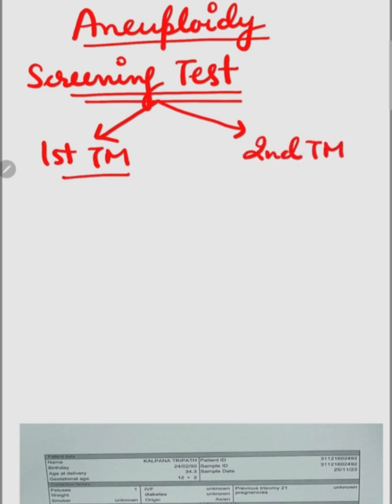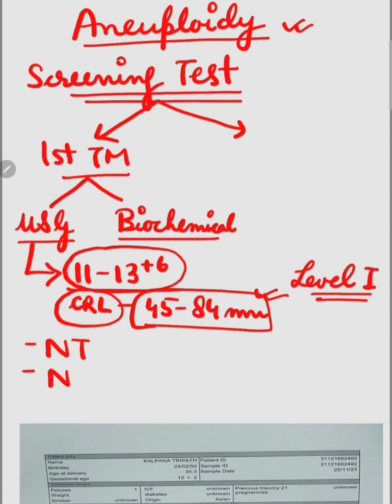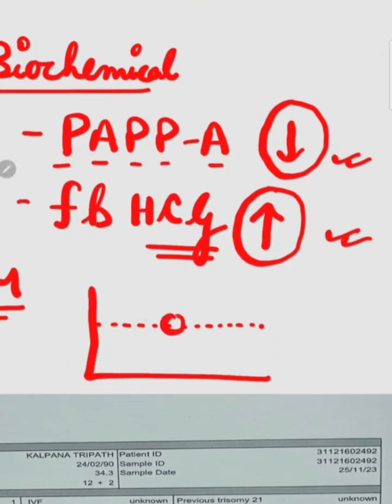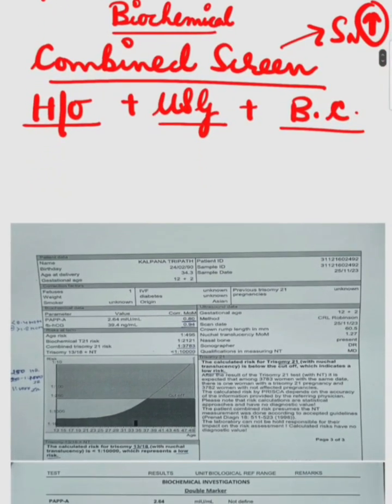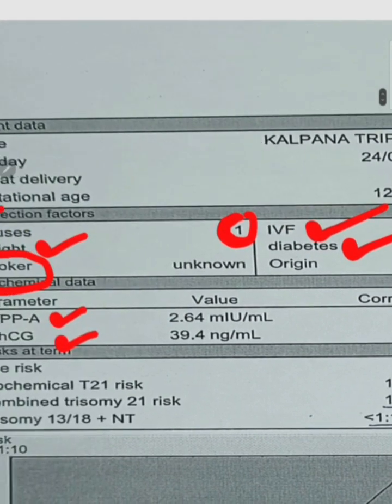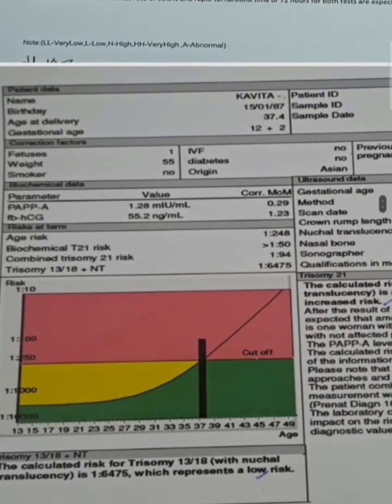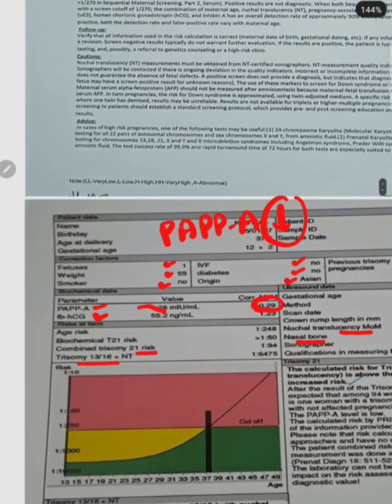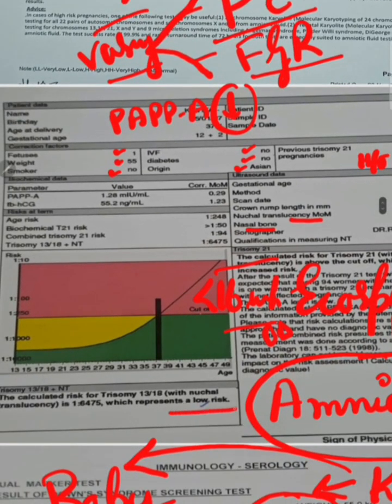screening shorts shortvideo trending doctor medical viralvideo viral baby test doctors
How to screen for abnormalities in baby??